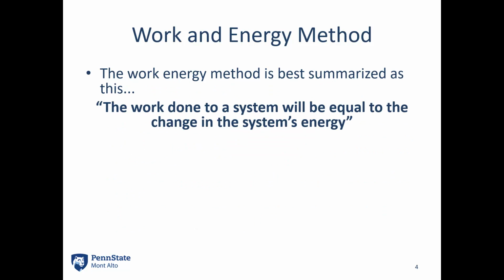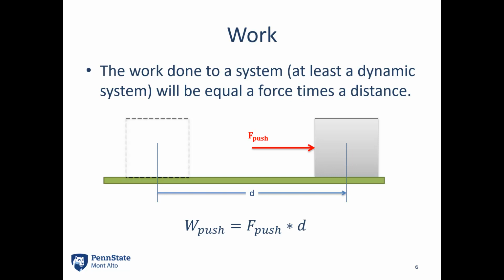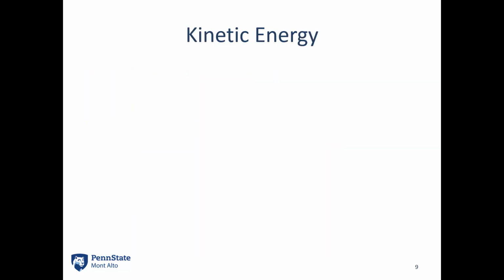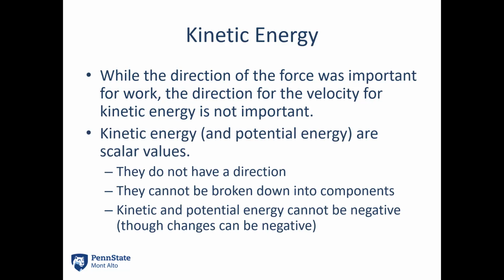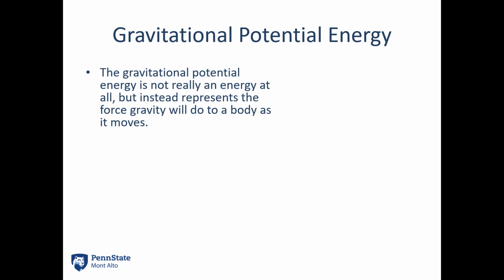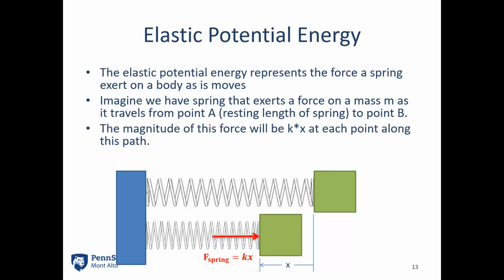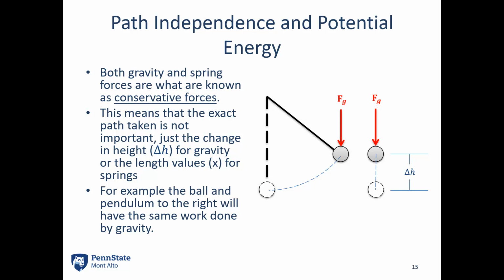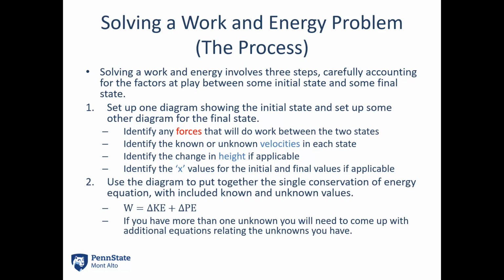10.1 Conservation of Energy Particle - Video Lecture - JPM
The video lecture for section 10.1, The Conservation of Energy for a Particle. Delivered by Dr. Jacob Moore. Part of the Mechanics Map digital textbook (mechanicsmap.psu.edu)